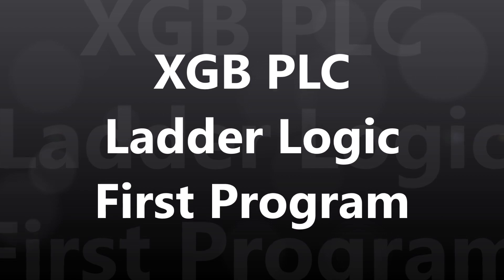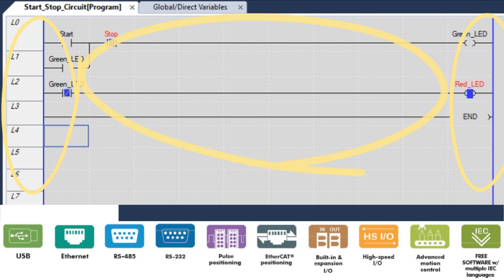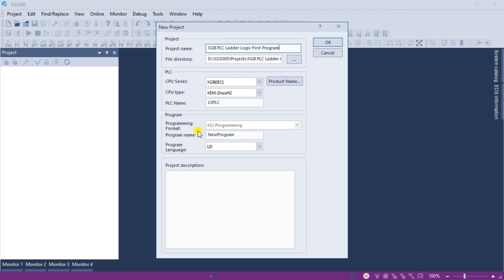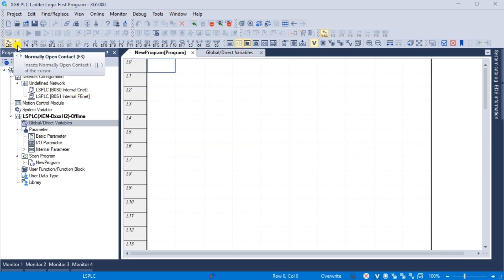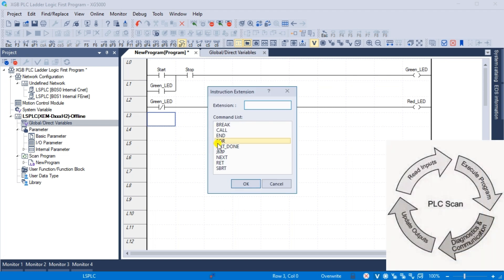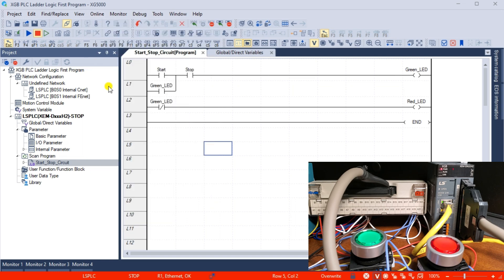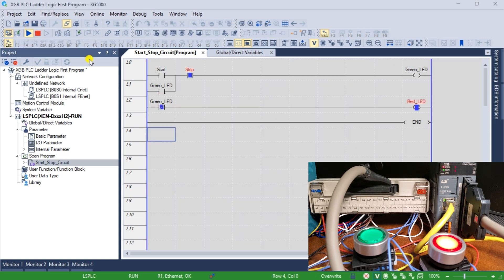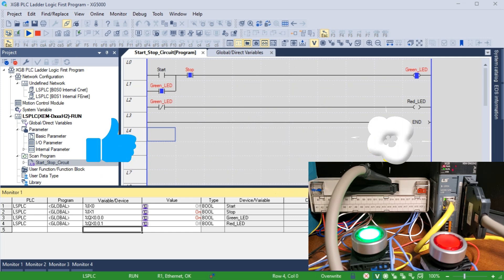XGB PLC Ladder Logic First Program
The IEC (International Electrotechnical Commission) XGB PLC, developed by LS Electric, offers a convenient programming interface using the XG5000 software in ladder diagram format. This widely used industrial PLC language is known for its simplicity and intuitiveness. The PLC can be programmed in four of the five official languages specified in the IEC standards.
Previously, a setup involving green and red-lighted pushbutton switches was integrated (wired and tested) with our LS Electric XGB PLC (XEM-DN32H2 Unit). We will continue creating, downloading, and testing a start-stop circuit using ladder logic in our controller. Monitoring the ladder logic program with the XG5000 software provides a user-friendly experience and familiar tools. Let's get started.

00:00 XGB PLC Ladder Logic First Program
02:12 Start a New Project
03:33 Assign Names to Inputs and Outputs
04:19 Create the Ladder Logic Diagram Program
06:35 Transfer the Program
08:23 Monitor the Program

Manuals:
Interactive Guide

Other Documents:
PLC Installation Guide

Software and Support:
XG5000 / XG-PM PLC Programming Software

Regards,
Garry
ACC Automation